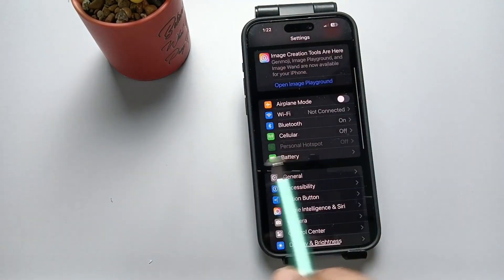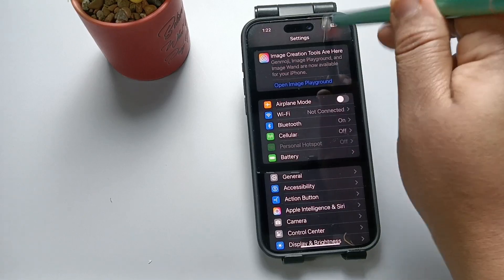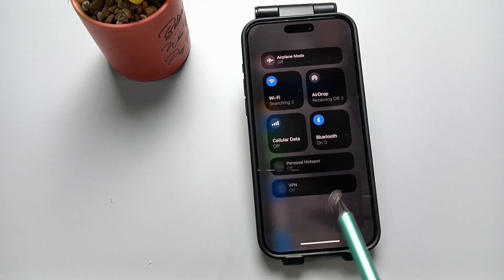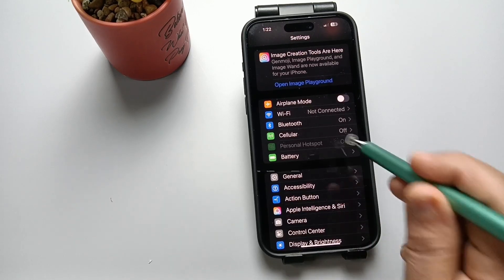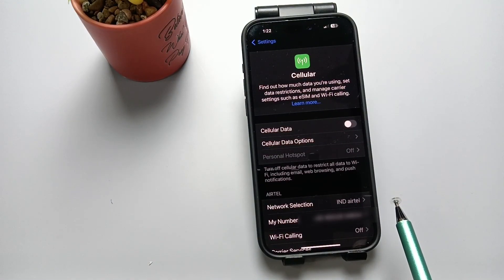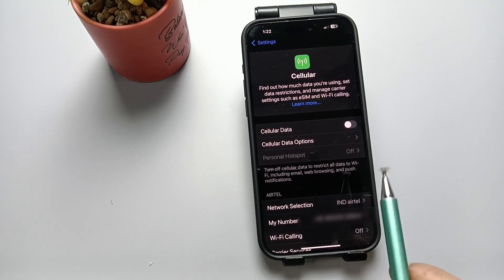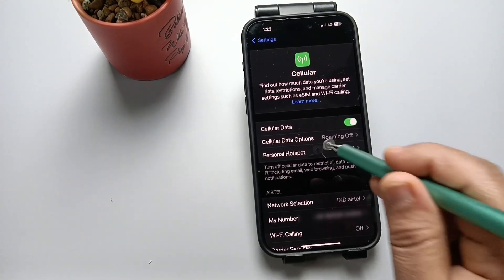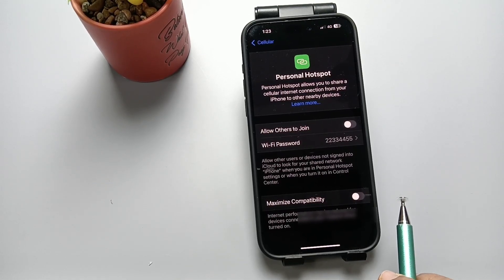iPhone 16/16 Pro Max || How to Fix Personal Hotspot Disabled on iPhone 16/16 Pro Max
Is your personal hotspot option disabled or missing on your iPhone 16 or iPhone 16 Pro Max? Learn how to fix hotspot issues, enable tethering, and troubleshoot common connectivity problems. This step-by-step guide will help you restore your iPhone’s hotspot functionality and share your internet without issues.